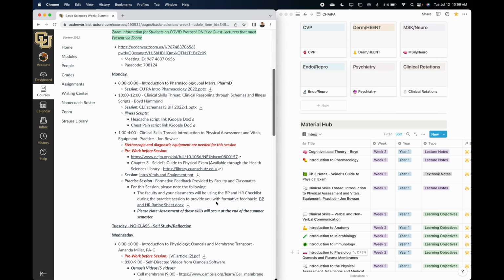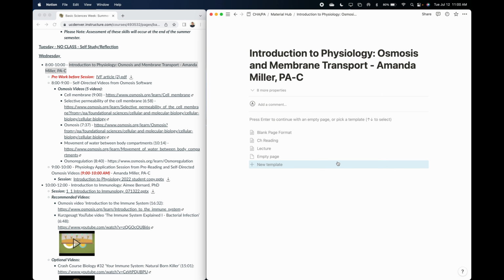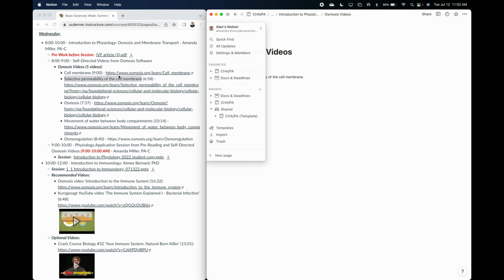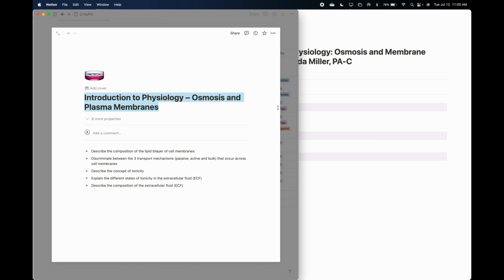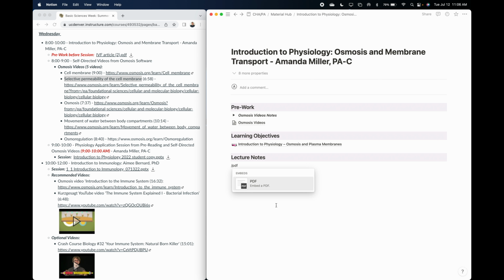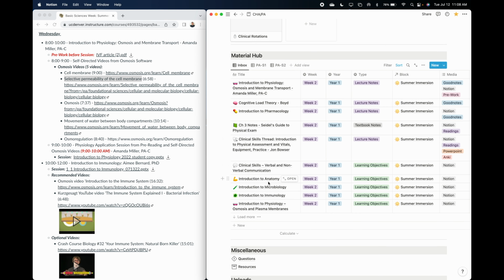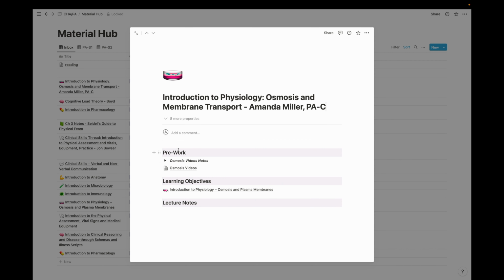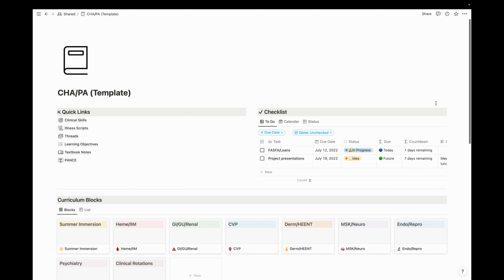Example Lecture Note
Video 4
Increase playback speed!